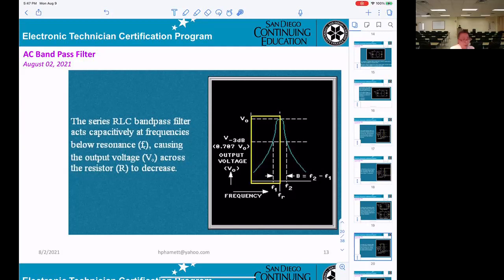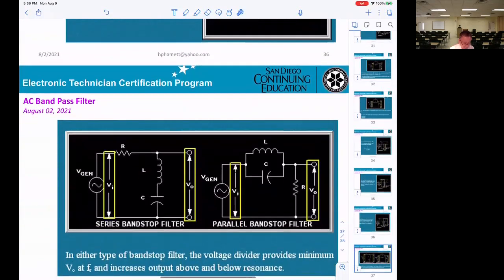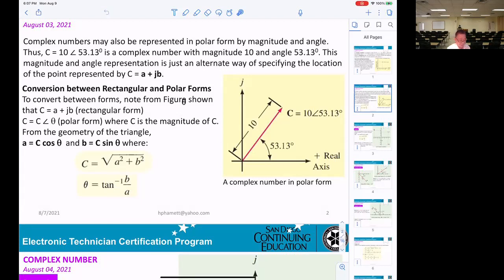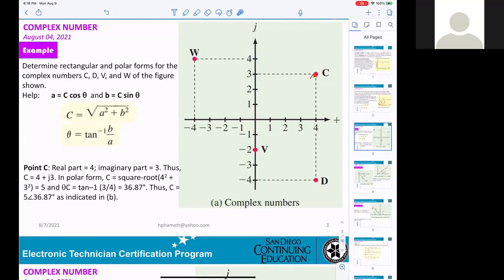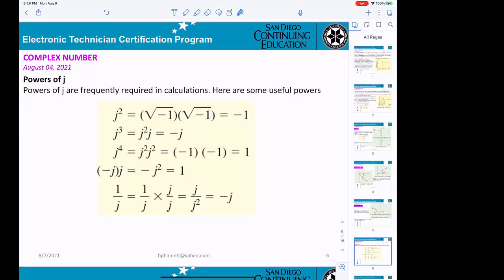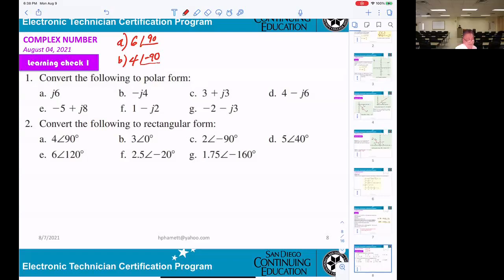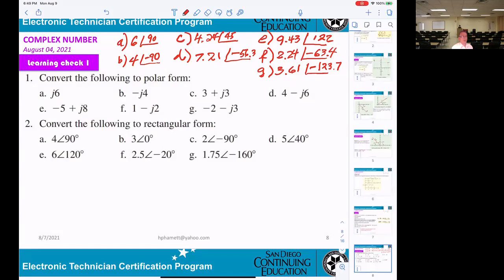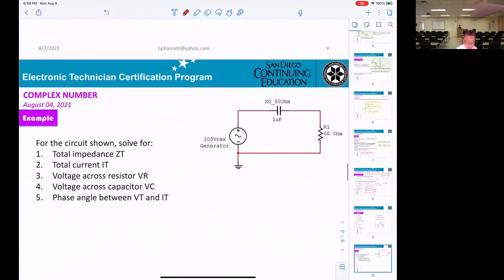Tech I Complex Number